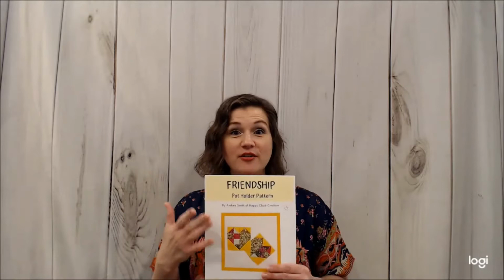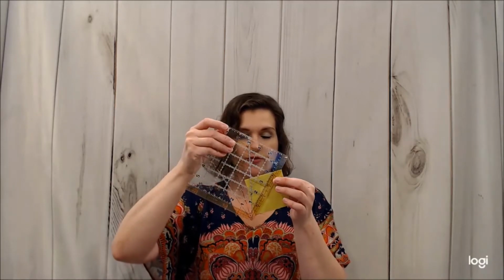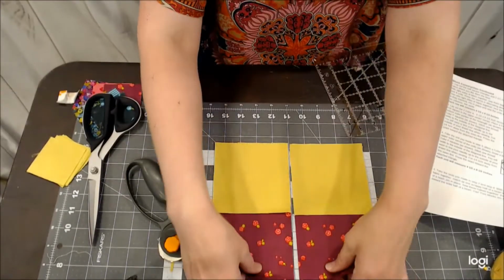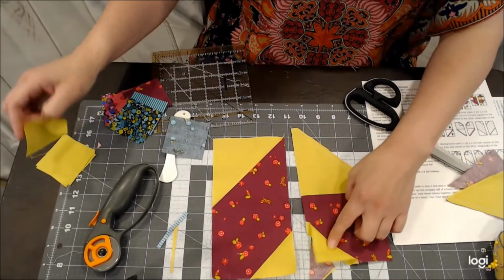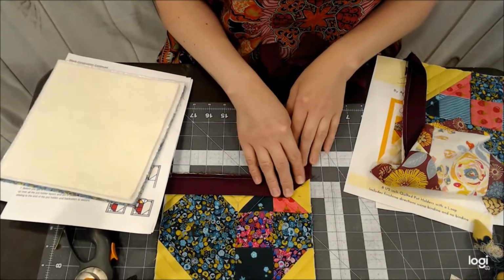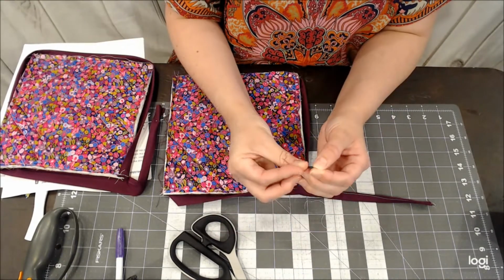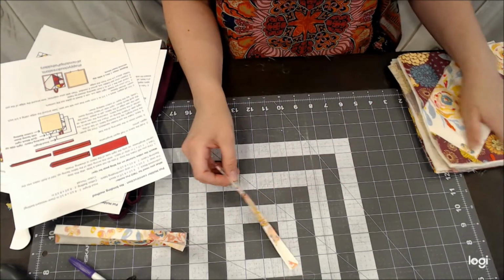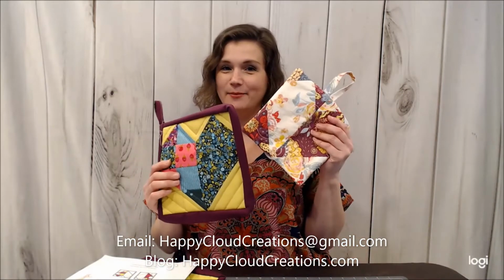Friendship Pot Holder Pattern Tutorial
This pot holder pattern was inspired by the Friendship necklaces that were popular when I was a kid. You would keep one of the sides of the heart for yourself and give the other to your friend.
Since we are all having to deal with not being able to see our loved ones right now. This would be a great quick and easy project we could make and give to our friends and family to show them that we love an miss them.
This pattern gives directions to make 2 - 8 1/2 x 8 1/2 inch heart pot holders, each are slightly different. Its a great way to use up those scraps.